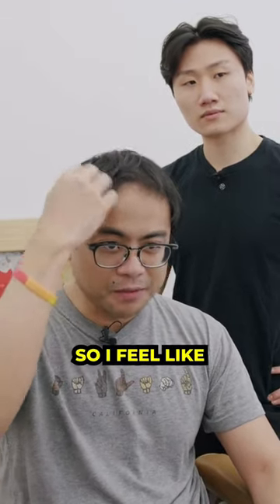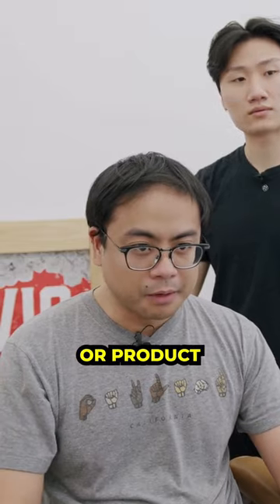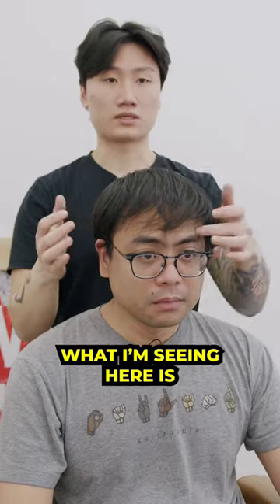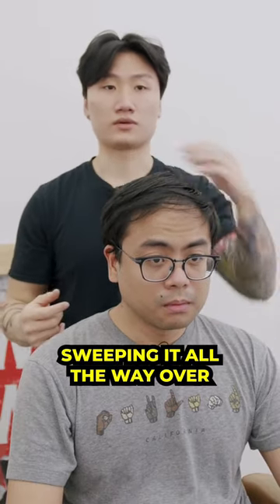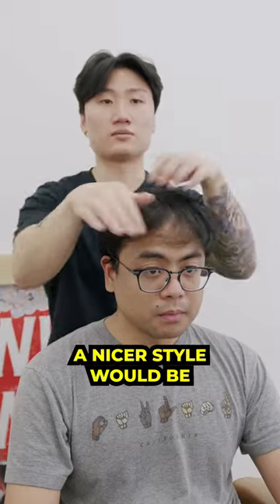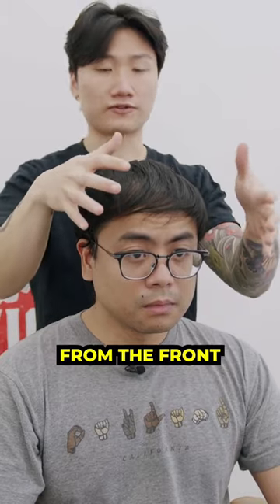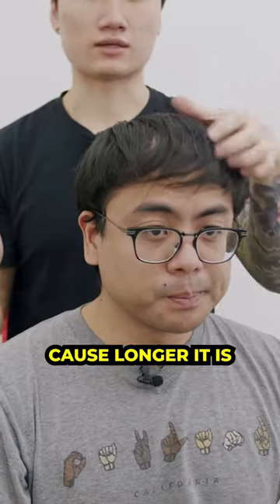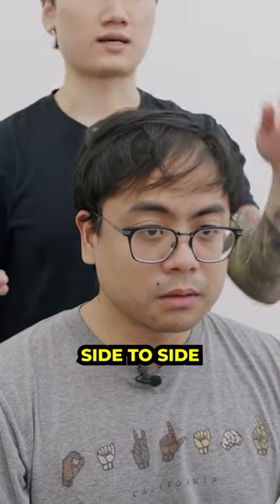Doing God's Work 🔥